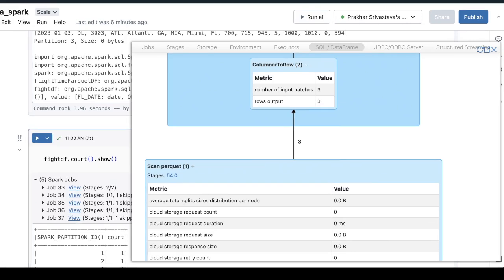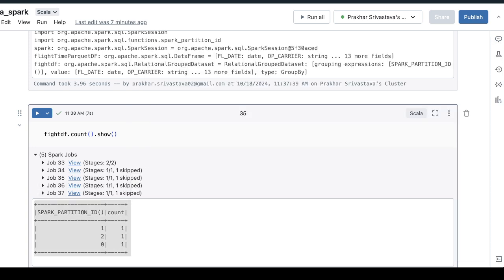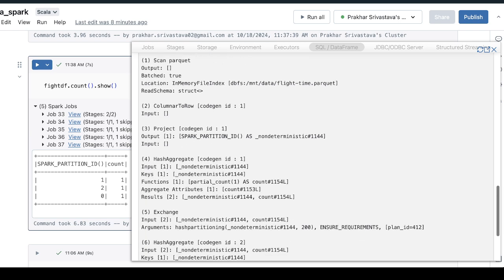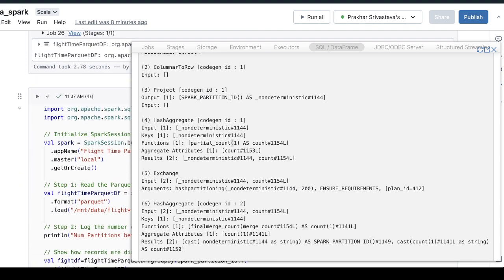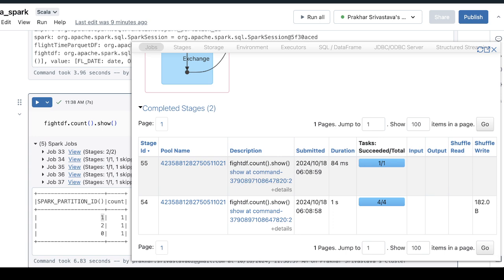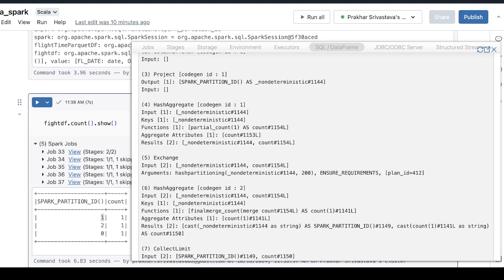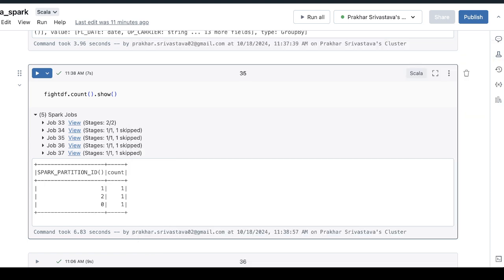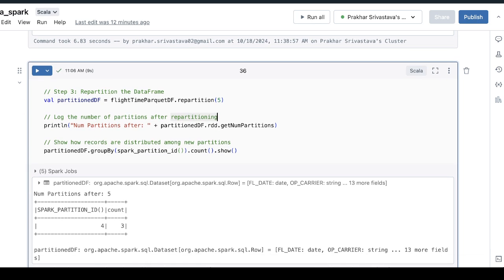SPARK UI | FLIGHT DATA | JSON | CSV | 8 Cores | PARQUET | DATABRICKS UI